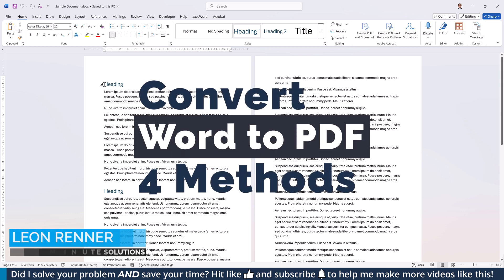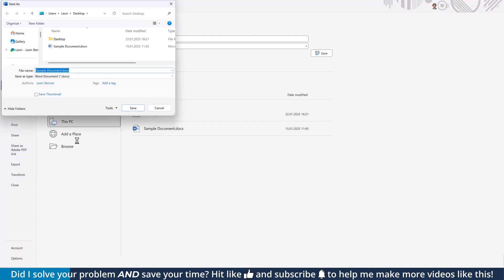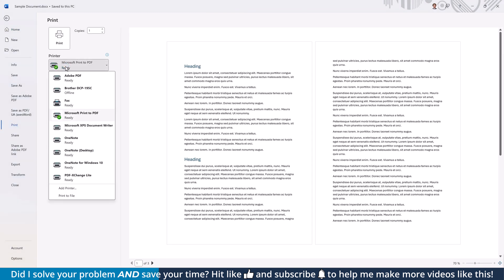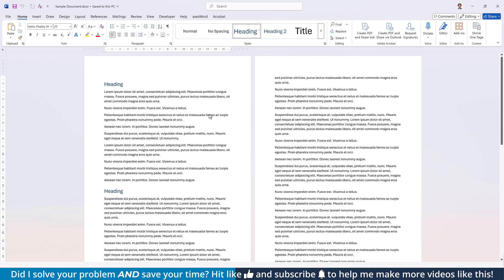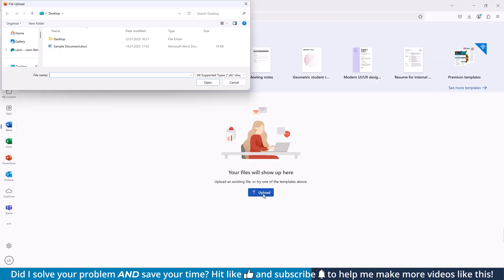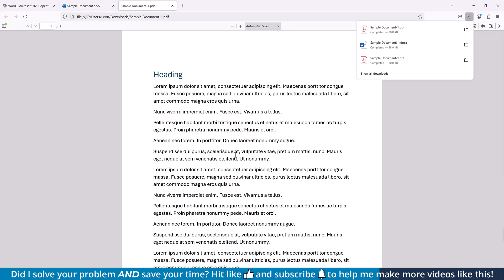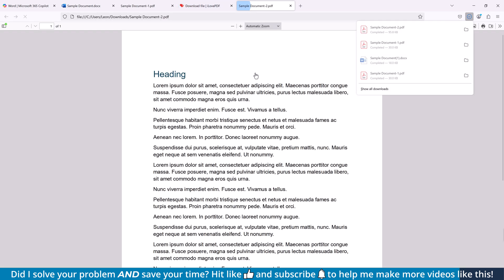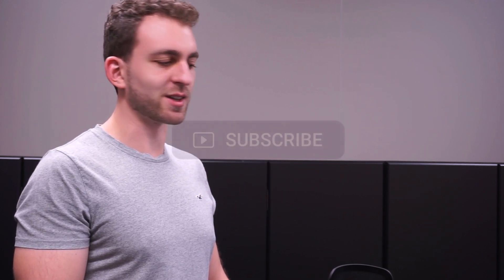4 ways to Convert Word to PDF in 2025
In this video you'll learn about the 4 best options to convert a Word document into a PDF in 2025. I'll show you 2 ways using MS Word locally on the computer but just in case you don't have MS Word installed, you'll also learn about 2 other ways using free tools.

⏱ Timestamps:
00:00 Intro
00:11 Save Word As PDF
00:28 Print to PDF
01:01 Convert Word to PDF Using Free Microsoft Office Online
01:27 Convert Word to PDF Using Free Online Tool